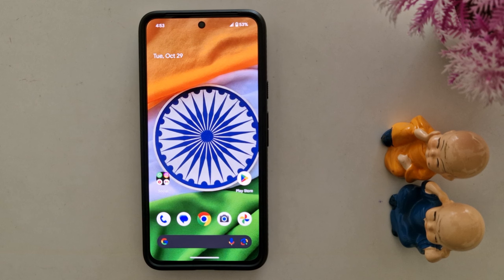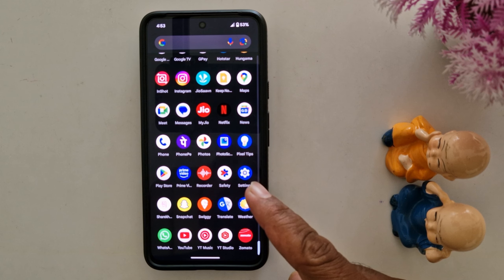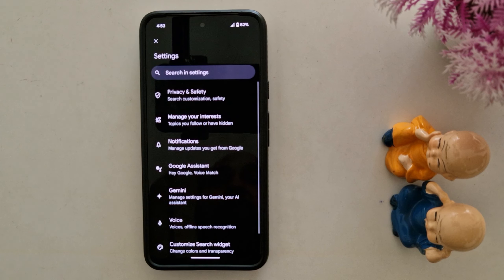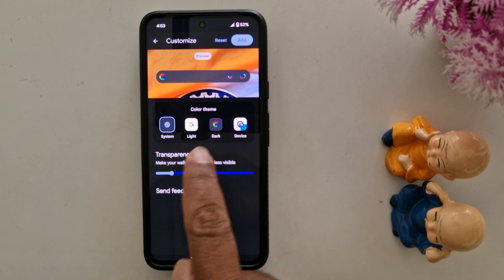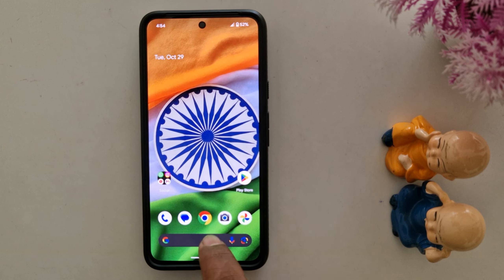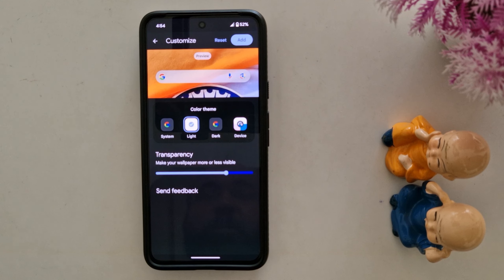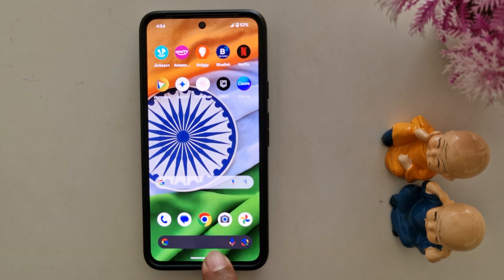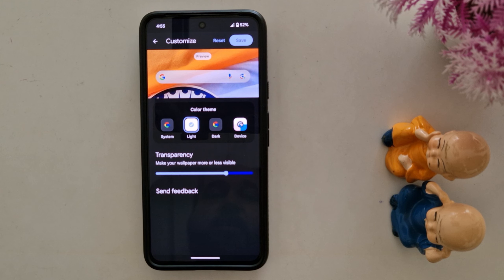How to Customize Google Search Bar Widget on Google Pixel 9 Pro XL, 9 Pro, 9, 8 Pro, 8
How to Customize Google Search Bar Widget on Google Pixel 9 Pro XL, 9 Pro, 9, 8 Pro, 8. You can customize your Google search bar widget on the home screen to Google Pixel 9 and other Pixel devices running the Android 15 version.

More Queries:
How to Customize Google Search Bar Widget on Google Pixel 9 Pro XL
Customize Google Search Bar Widget on Pixel 9 Pro
How to Customize Google Search Bar Widget on home screen Google Pixel 9 Pro XL
Customize Google Search Bar Widget on Google Pixel 9
Customize Google Search Bar Widget on Pixel 8 Pro
Google Pixel 9 Pro Customize Google Search Bar Widget
Google Pixel 9 Pro Search Bar Widget Redesign
Customize Search Widget on Google Pixel
Google Search Bar Widget Customization
Customize Google Search Widget on home screen in Pixel 9 Pro XL
Remove Google search bar from Pixel 9 Pro XL
Pixel 8
Google Pixel
Android 15